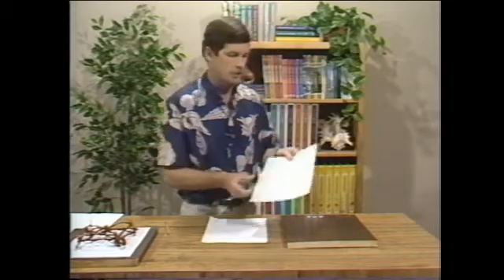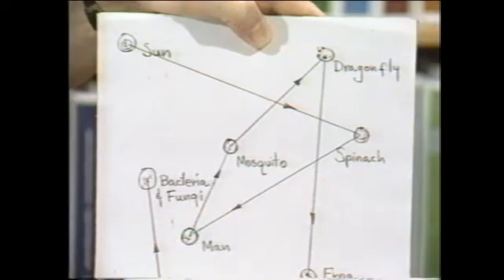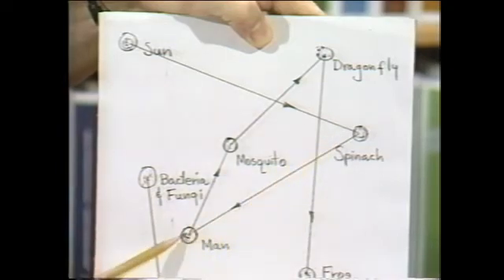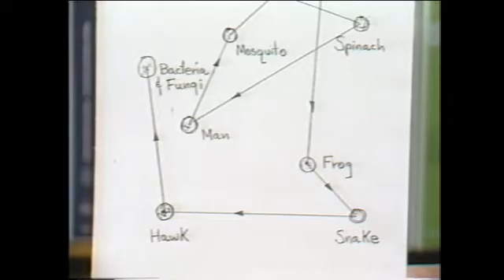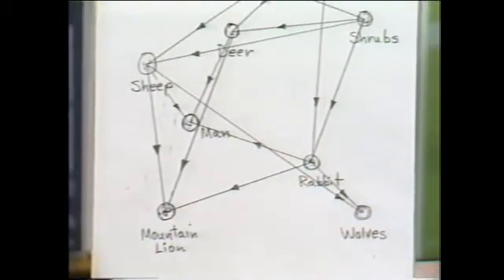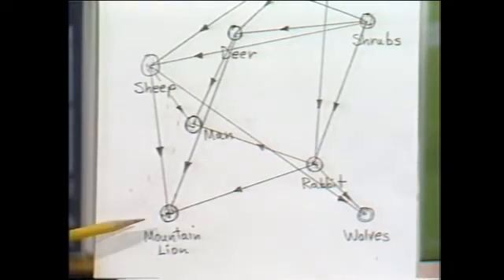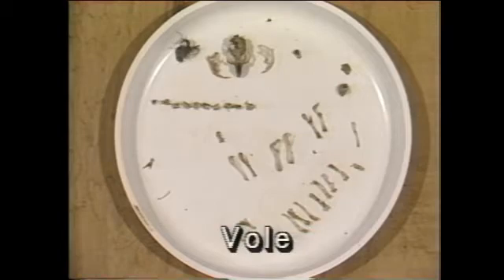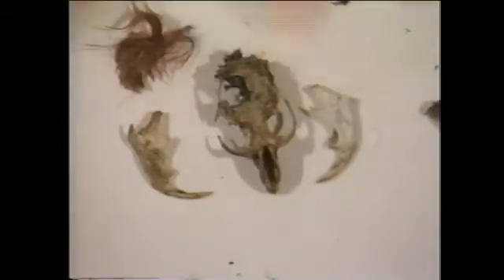Ecosystems - Life Science Series for Grades 4-6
In the Life Sciences, we cover topics in Ecosystems for grade 4-6 teachers.  Get the Printed Outline (pdf) so you don't have to take notes